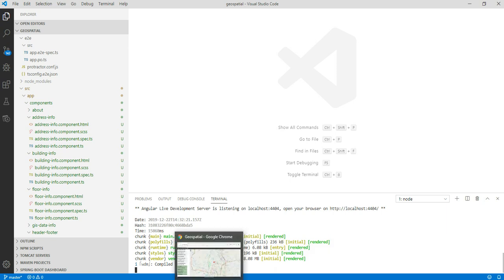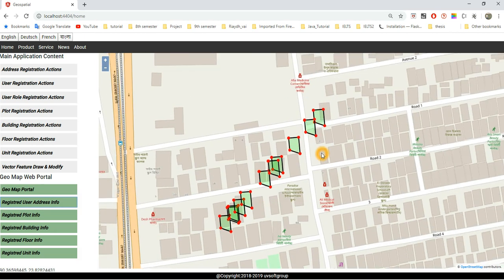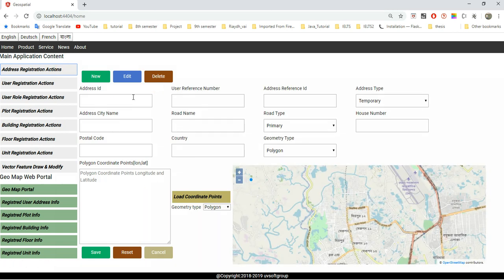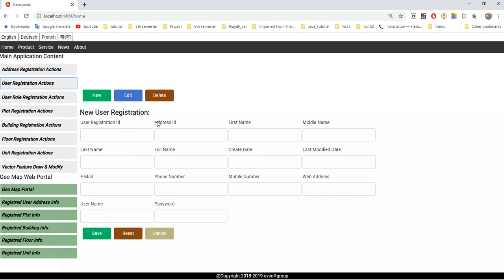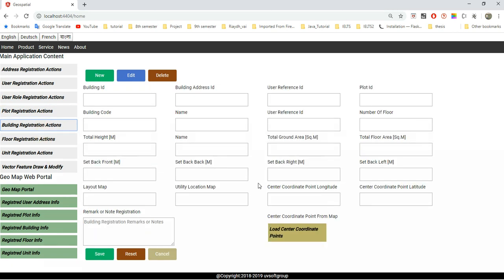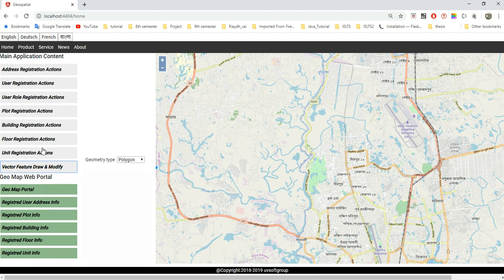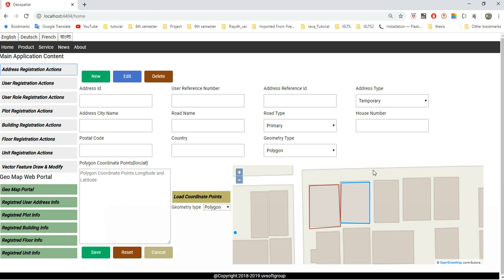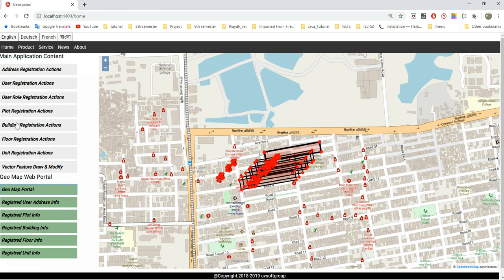35_33:Angular|TypeScript|Web GIS|Front-end development|Spring Boot|Web Map|two-way data binding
35_33:Angular|TypeScript|Web GIS|Front-end development|Spring Boot|Web Map|two-way data binding
Technology & Tools used:
1.Node.js, Angular, TypeScript, Docker
2.Angular Component Libraries(PrimeNG,NGX Bootstrap,NG Bootstrap,NG2 Charts and so on)
3.Java, Spring Boot, REST APIs & Microservices
4.GeoServer, OpenLayer and Leaflet JavaScript APIs
5.OSM,Google Maps and primeng/gmap
6.PostgreSQL with PostGIS database (back-end server)
7.Proxy Configuring Setup and Microservices /APIs Rewrite the URL path
8.tar based packaging(geospatialwebapp-0.1.0.1.tar)
9.Docker Image and Docker Container
10.Functional or Web GUI/UI testing (Selenium)